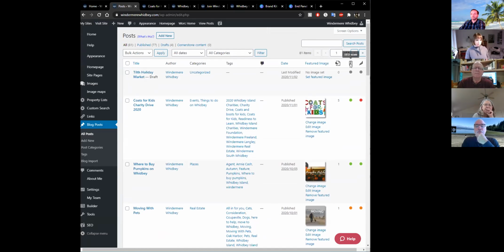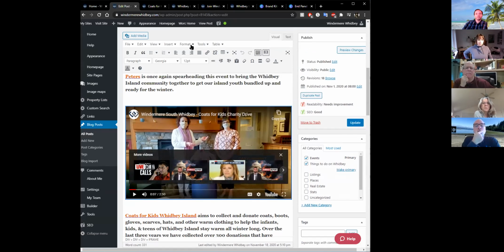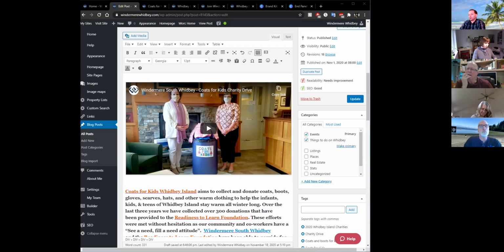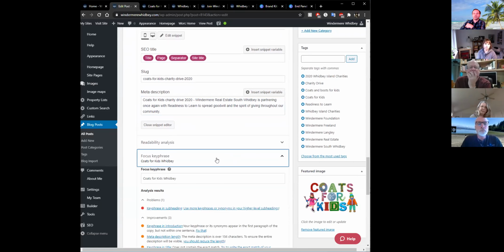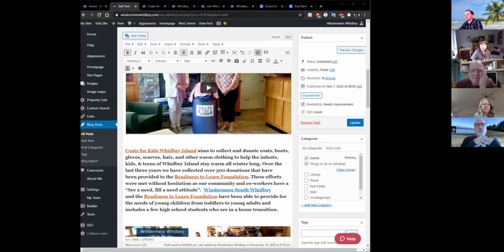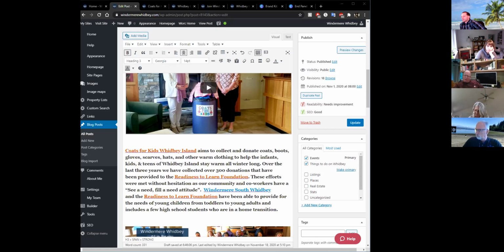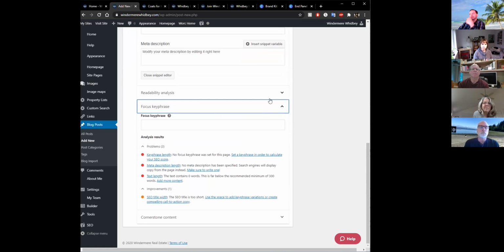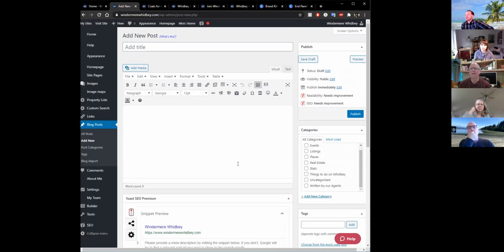How to SEO Optimize Blog Posts for your Real Estate Website - WordPress | MoxiWorks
SEO blog optimization webinar class for Windermere Agents.  Learn how to create and optimize your real estate blog to drive traffic to your real estate website with Si Fisher.  Platform used is the MoxiWorks version of WordPress.